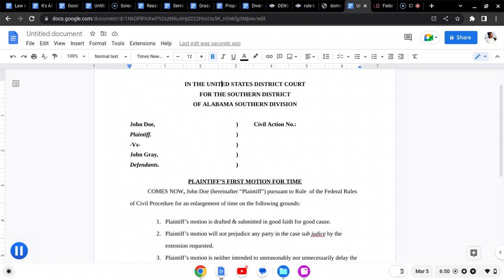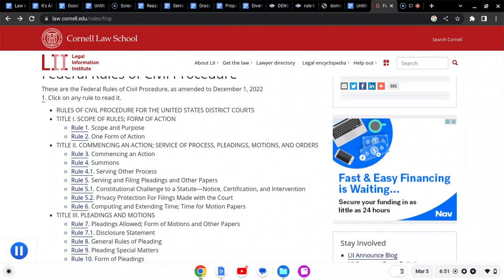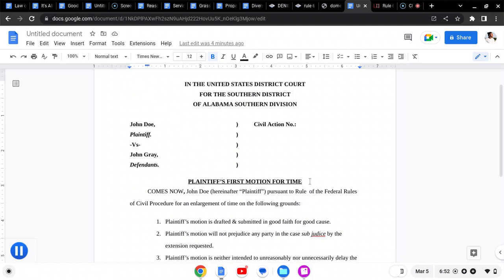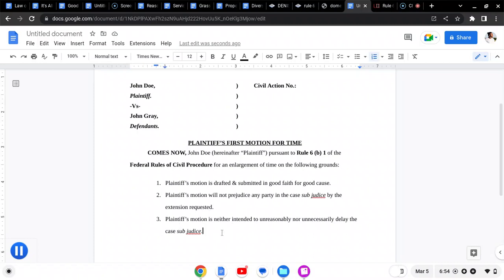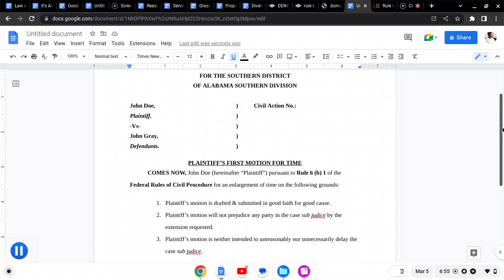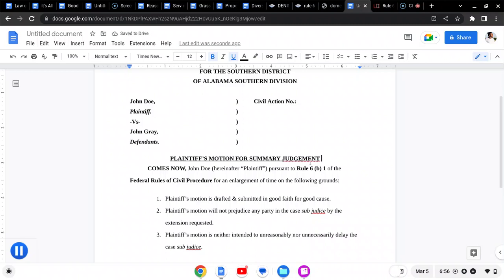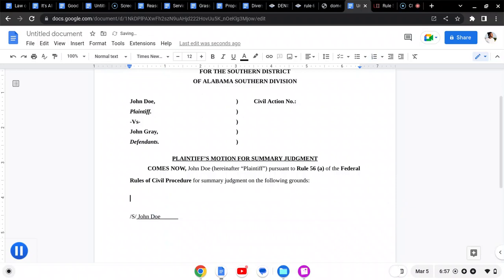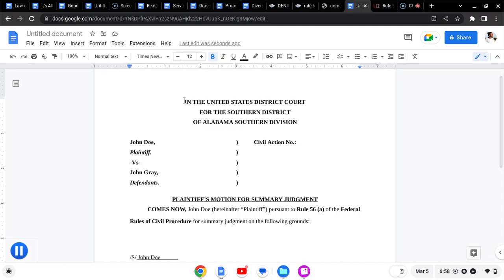HOW TO DRAFT A MOTION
A short video on how to draft a motion for court.